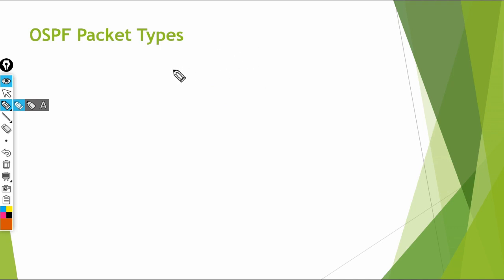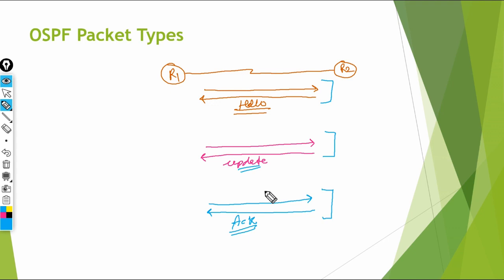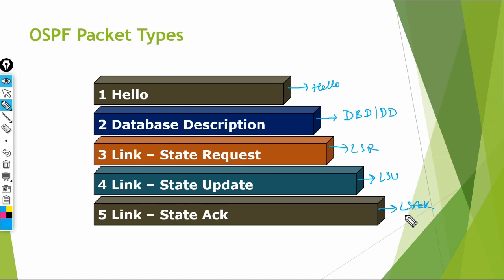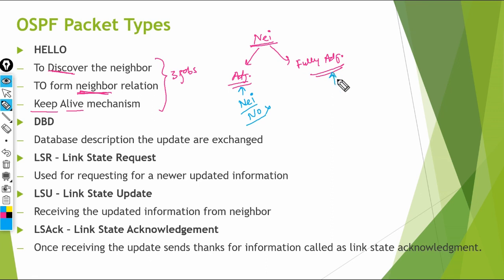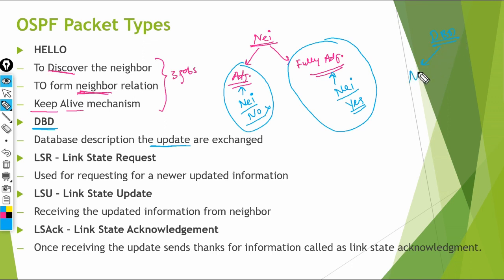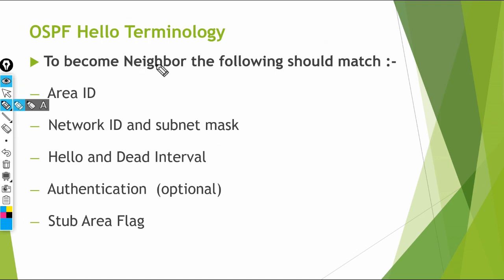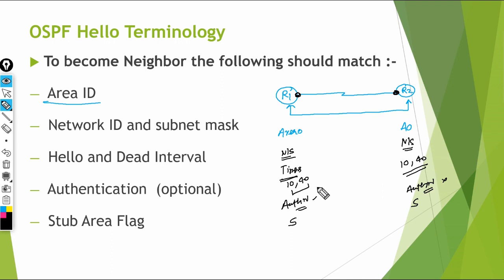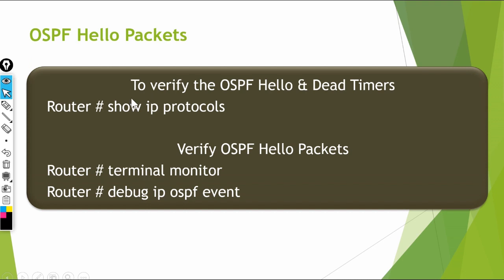Lesson 40 - Learn CCNA - OSPF : 2